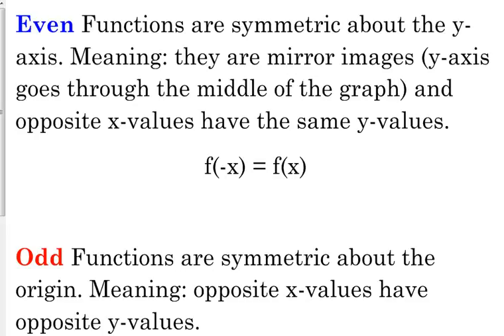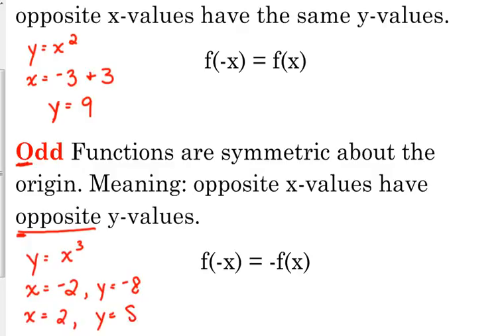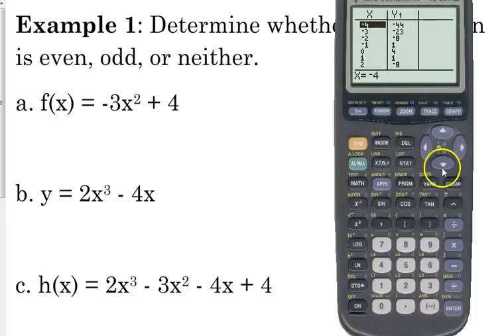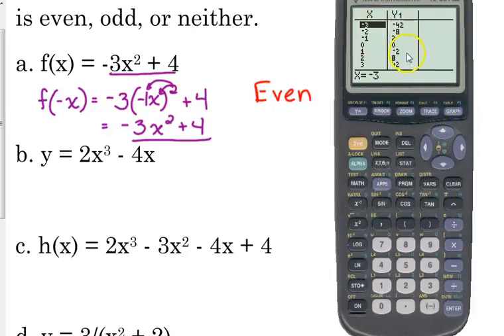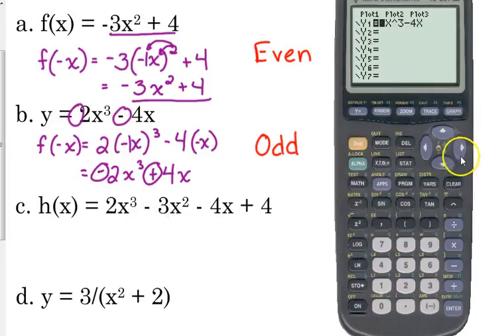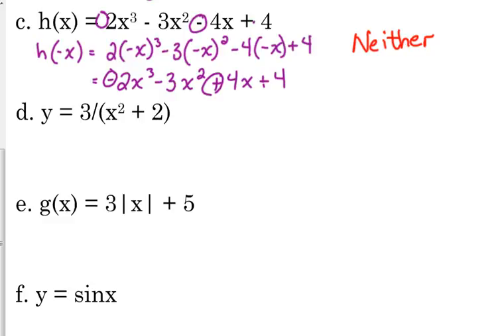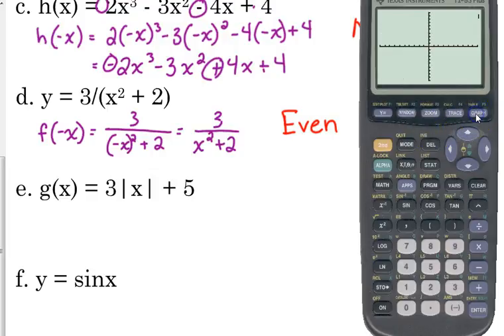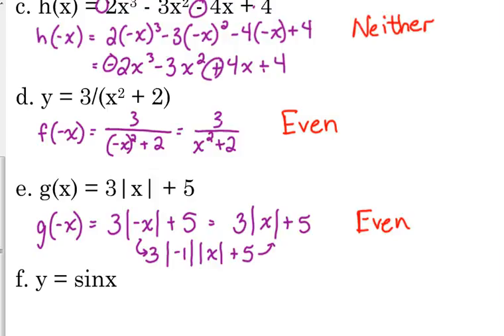Day 44 Lesson~Even & Odd Functions Honors